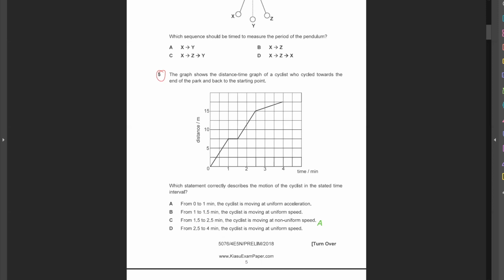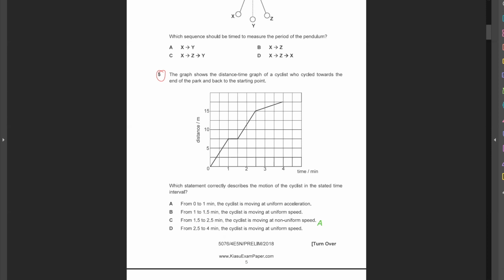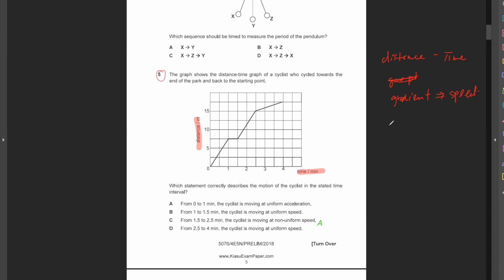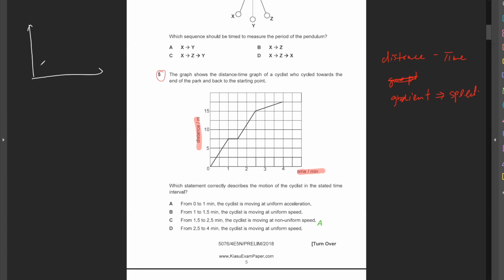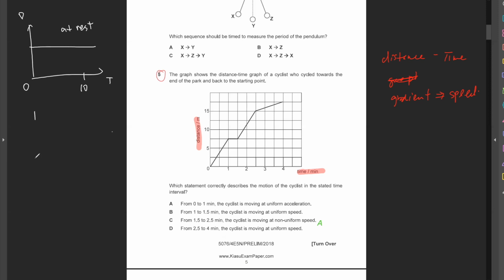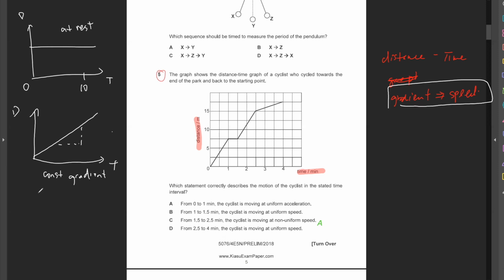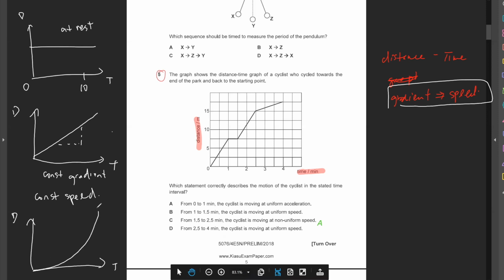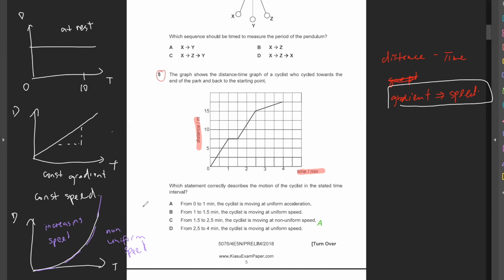Science (Physics) Revision: Assumption English 4E 2018 MCQ Q4